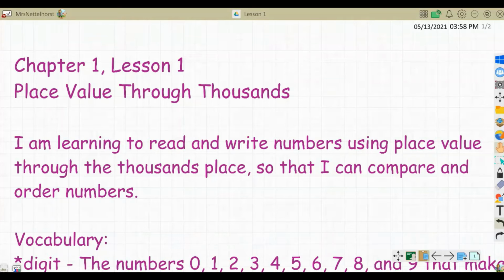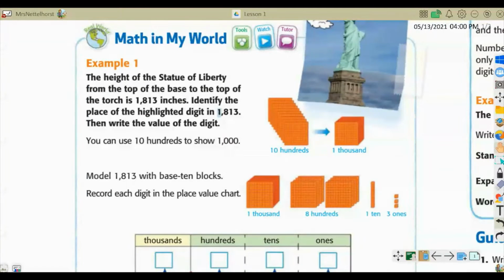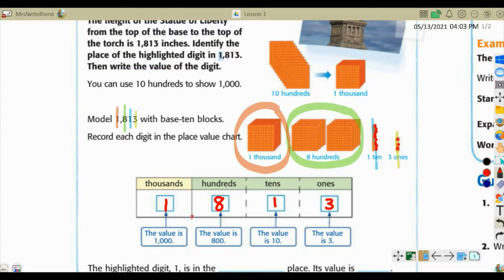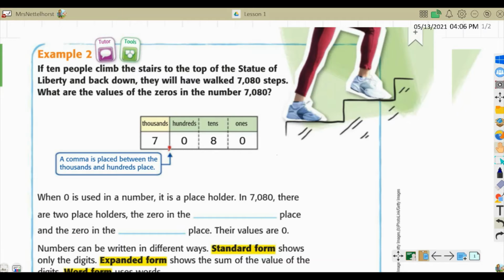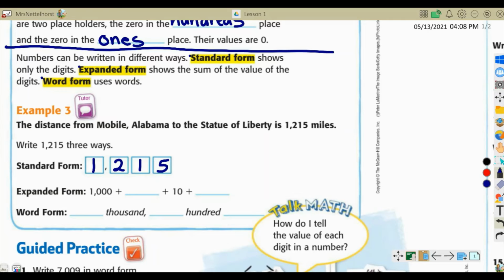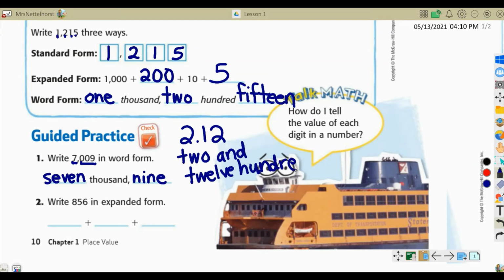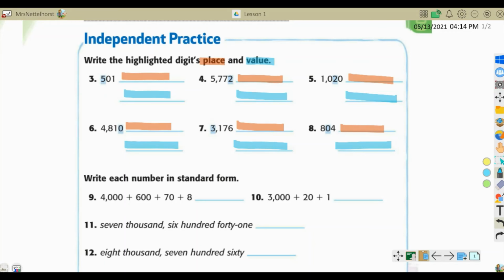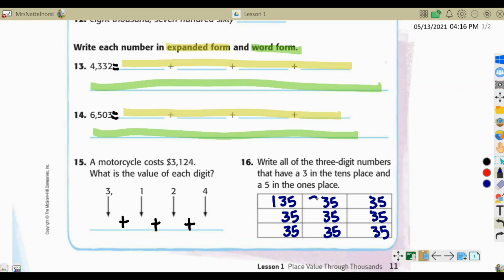Chapter 1, Lesson 1, Pages 9-11